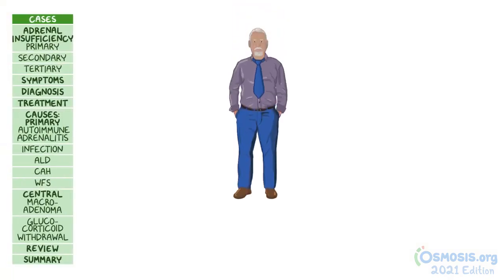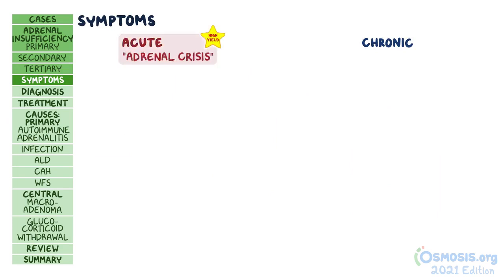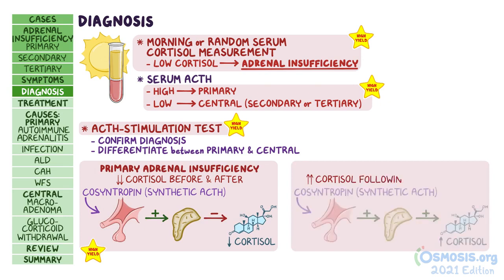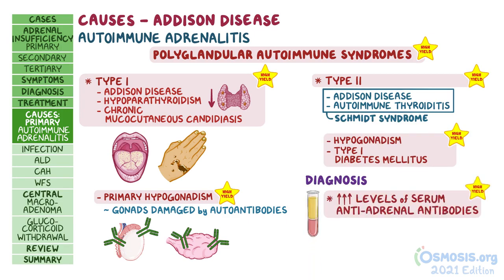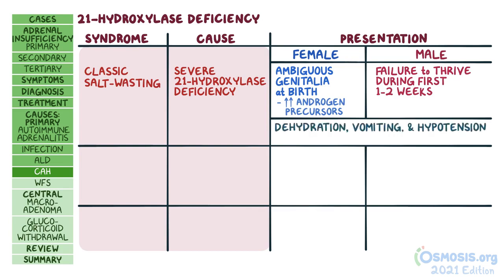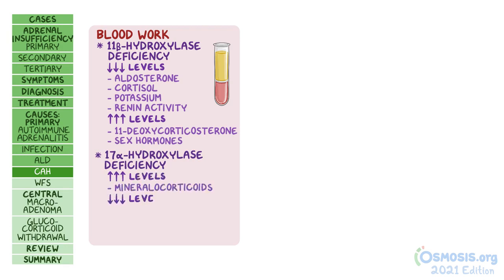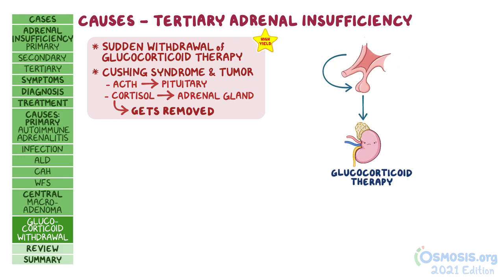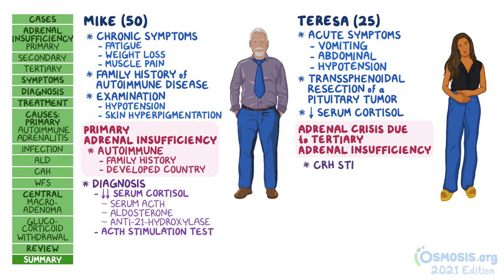Adrenal insufficiency pathology